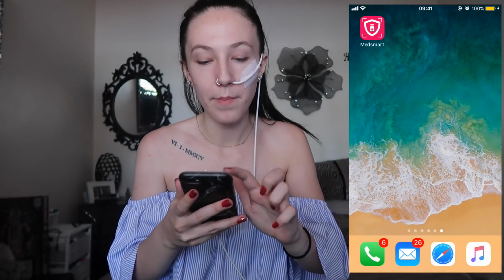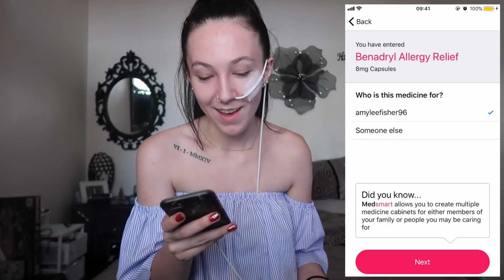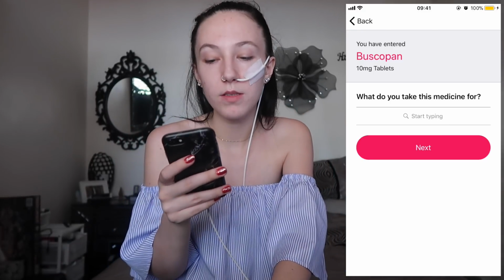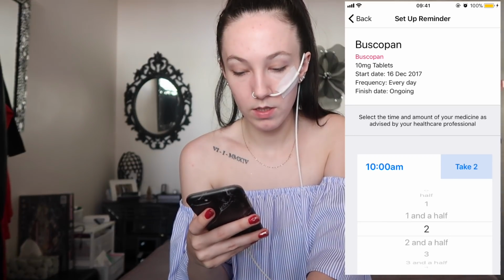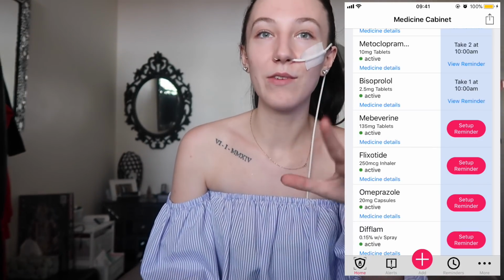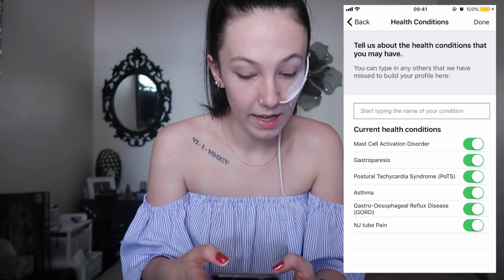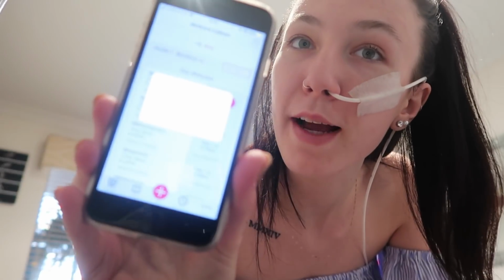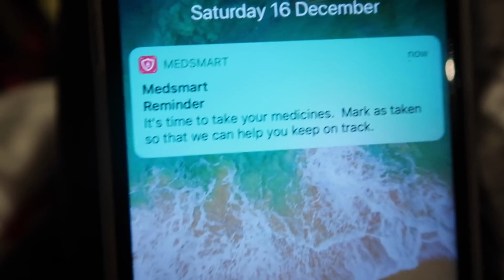♡ MedSmart (Pill Reminder App) Reveiw & Demo! | Amy Lee Fisher ♡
♡ MedSmart (Pill Reminder App) Reveiw & Demo! ♡

• I LoVe YoU aLl♡
• Please Thumbs up if you enjoyed it